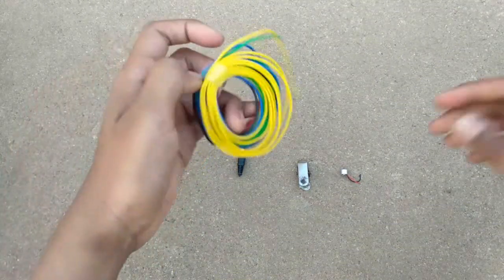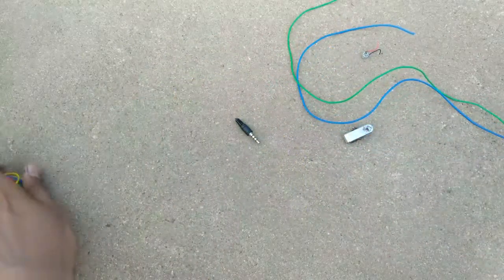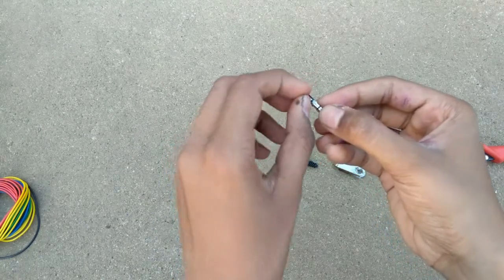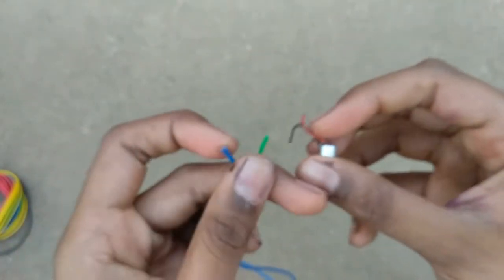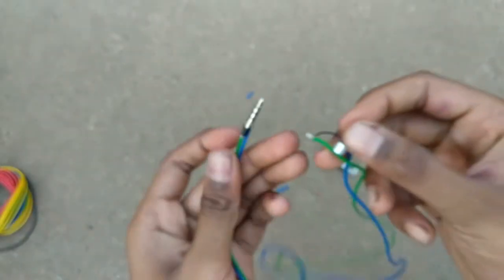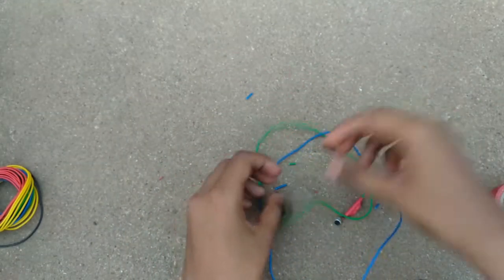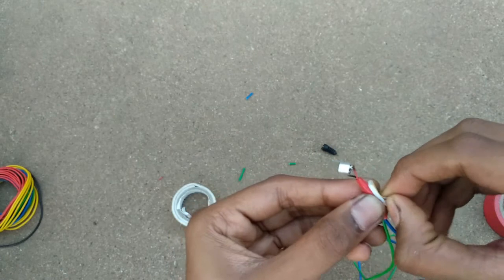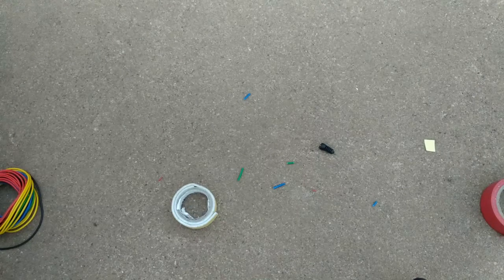How to make a good quality collar mic with an old broken ear phone||cool creation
hello guys i am going to show you how to make a good quality collar or lapel mic with an old broken earphone for recording good sound/audio quality in a video and to make video more attractive.